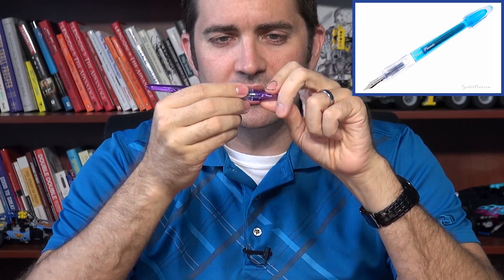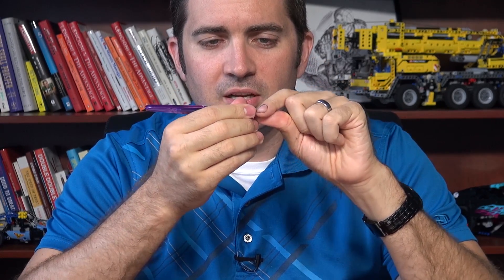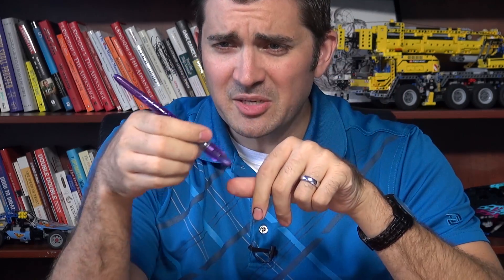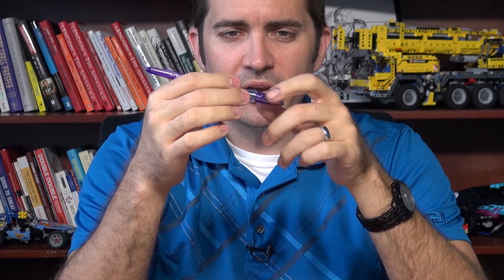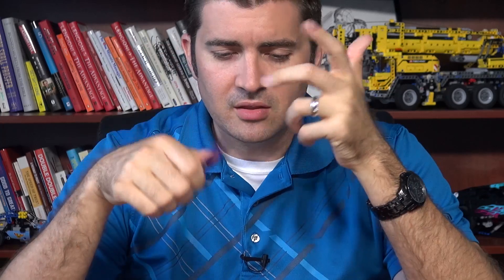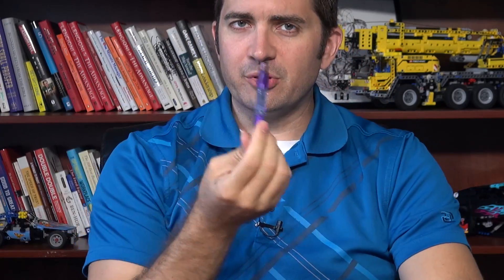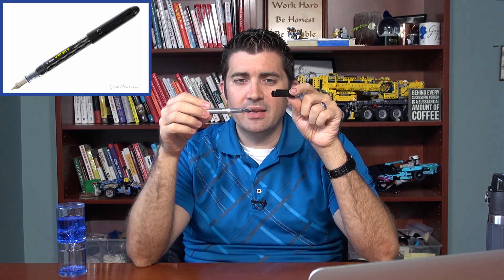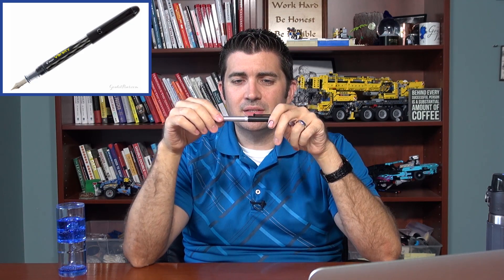What Are Brian's Most Underrated Fountain Pens? - Q&A Slices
Hi Brian, I have a friend who loves their Pilot Plumix- but when I saw her using it for the first time, I had no idea what it was. Turns out, it's a pretty good pen but everyone seems overlook it (I think it's because the Metropolitan is so popular.) In your opinion, what are the 5 most underrated fountain pens?

The Metropolitan is good bang for the buck, which is why it's so popular
the Plumix is far less so, because not everyone wants a stub
the design is a little less conducive for an EDC pen
this is not an official list, just my thoughts at the moment
Pilot Varsity
Pilot Parallel
Pilot E95s
Platinum 3776
TWSBI Eco